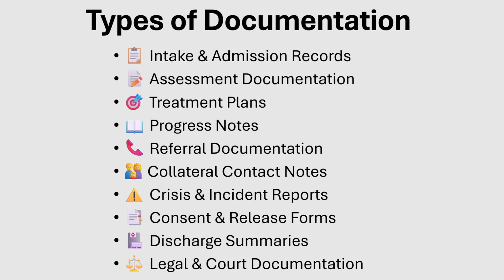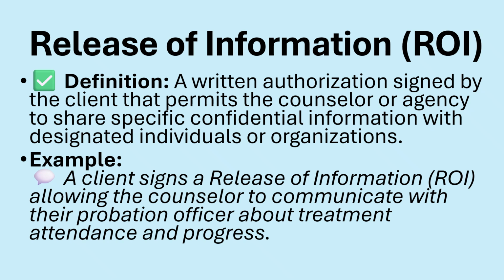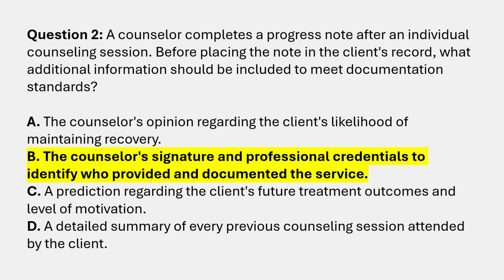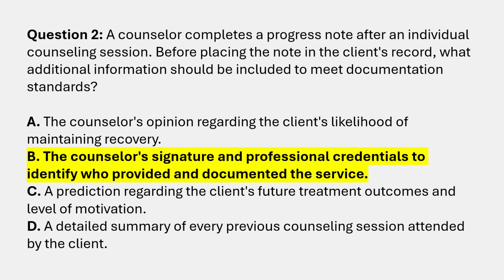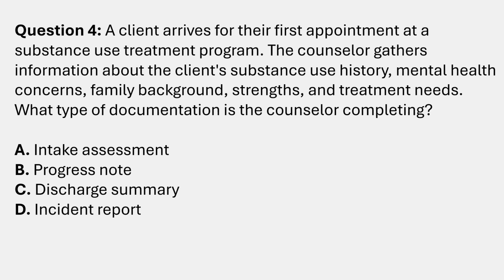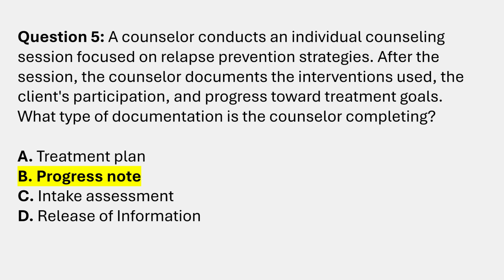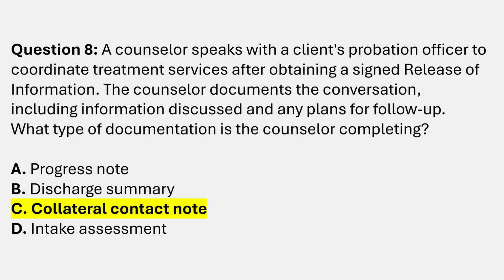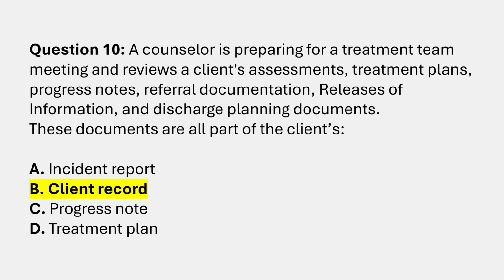Alcohol & Drug Counselor Exam Prep | Core Function 11: Documentation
Studying for a Drug Counselor Exam? 📚 Access additional exam prep PDFs, checklists, and study resources here ⬇️

In this video, we'll break down Core Function 11: Documentation using key concepts, exam focused content, and multiple-choice practice questions designed to strengthen your understanding and clinical reasoning.

Timestamps:
0:00 Introduction
0:48 Learning Objectives
1:38 What is a Clinical Documentation?
2:24 Why Documentation is Important
4:29 Documentation Best Practices
5:24 Documentation Errors
6:38 Electronic Health Records (EHRs)
7:43 Documentation and Confidentiality
8:36 Documentation on Addiction Exams
9:51 Documentation Terms
14:37 Study Questions

About me: I’m Tiesha, a Licensed Professional Counselor (LPC) and Licensed Substance Abuse Treatment Professional (LSATP) with a passion for learning, educating, and creating.  I make mental health and substance use related videos as a creative, inclusive way to share knowledge and present information 💚